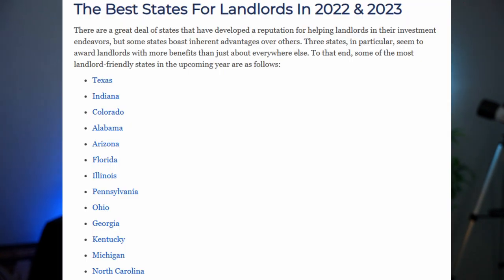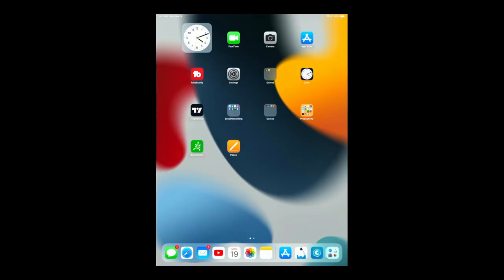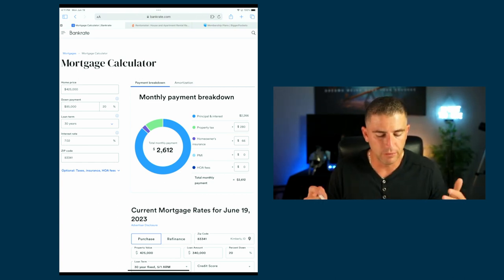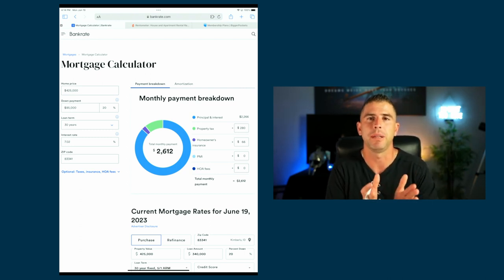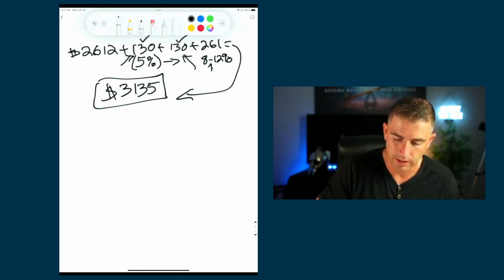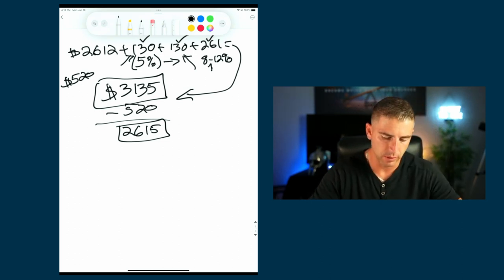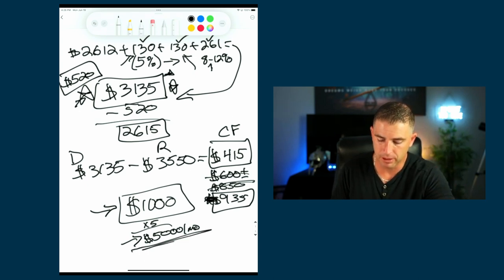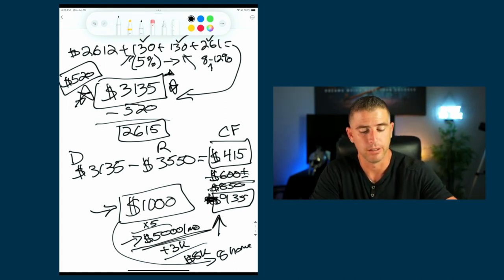How To Underwrite Your First Real Estate Deal Towards Financial Freedom!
Are you ready to achieve financial freedom through real estate?

But how do you know which properties are worth investing in?

That's where underwriting comes in.

Underwriting is the process of assessing the financial viability of a real estate deal.

It's a critical step in the real estate investing process, and it can help you avoid making costly mistakes.

In this video, I'll show you how to underwrite your first real estate deal.

I'll walk you through the steps involved in assessing the financial viability of a property, so you can make an informed decision about whether or not to invest.

We'll cover the following topics:

📌How to identify a good investment property
📌What factors to consider when underwriting a deal
📌How to use a mortgage calculator to estimate your monthly payments
📌The best states and cities to invest in real estate

By the end of this video, you'll have a solid understanding of the underwriting process and be well on your way to achieving financial freedom through real estate.

Watch this video now and start your journey to financial freedom!

Follow Us On: Instagram, Facebook, Twitter, and Here on YT 📱@MasterLifeByDesign

🌟 WANT TO BE COACHED BY US? 🌟

If you or someone you know can benefit from this video, SHARE it.

Make Today Count! ~Master Life By Design

❎I am not a CPA, attorney, insurance, contractor, lender, or financial advisor. The content in these videos shall not be construed as tax, legal, insurance, construction, engineering, health & safety, electrical, financial advice, or other and may be outdated or inaccurate; it is your responsibility to verify all information yourself. IF stocks or companies are mentioned, Joe MAY have an ownership interest in them -- DO NOT make buying or selling decisions based on Master Life By Design videos. If you need advice, please contact a qualified CPA, attorney, insurance agent, financial advisor, or the appropriate professional for the subject you would like help with.

Unveiling Real Estate Wealth: How to Underwrite Your First Deal (2024)
Financial Freedom Blueprint: Underwriting Your Initial Real Estate Investment
Navigating Your First Real Estate Deal: A Guide to Financial Independence
Real Estate Riches: Underwriting Strategies for Your Initial Deal (2024)
First Real Estate Step: How to Underwrite for Financial Freedom
Your First Step to Financial Independence
Financial Liberation Starter: Underwriting Your Debut Real Estate Deal
A Guide to Underwriting Your First Real Estate Investment
Your Path to Prosperity: Underwriting Strategies for First Real Estate Deals
Unlocking Financial Freedom: How to Underwrite Your Maiden Real Estate Deal
First Real Estate Venture: Underwriting Tips for Financial Independence
Real Estate Mastery: Underwriting Your Way to Financial Freedom (2024)
Your Financial Breakthrough: Underwriting Your Initial Real Estate Investment
Navigating Wealth: How to Underwrite Your First Real Estate Deal
Blueprint to Abundance: Underwriting Strategies for Your Debut Real Estate Investment
Financial Freedom Kickstart: Underwriting Your First Real Estate Deal
Real Estate Riches Unleashed: Underwriting for Financial Independence
Underwriting Essentials: Your Guide to Real Estate Financial Freedom (2024)
Financial Liberation 101: Underwriting Your First Real Estate Venture
Real Estate Prosperity: A Beginner's Guide to Underwriting for Financial Freedom
Underwriting Mastery: Your Key to Unlocking Financial Independence in Real Estate
First Steps to Wealth: Underwriting Strategies for Your Initial Real Estate Deal
Real Estate Dreams Unveiled: How to Underwrite for Financial Freedom
Financial Freedom Navigator: Underwriting Your Debut Real Estate Investment
Wealth Building Blueprint: Underwriting Your First Real Estate Deal
Underwriting for Success: Your Path to Financial Freedom in Real Estate
Unlocking Prosperity: How to Underwrite Your Maiden Real Estate Venture
Real Estate Riches Revealed: Underwriting Strategies for Financial Independence
Real Estate Riches Roadmap: Underwriting for Financial Independence
Your Financial Breakthrough: Underwriting Strategies for Real Estate Success
Underwriting Essentials for Wealth: Your First Real Estate Deal
Financial Independence Foundations: How to Underwrite Your Initial Real Estate Deal
Unlocking Real Estate Wealth: Underwriting for Your Financial Freedom Journey